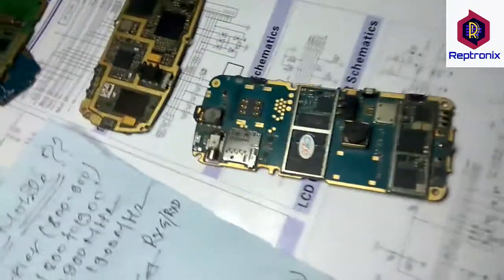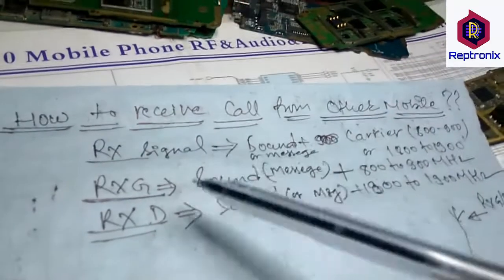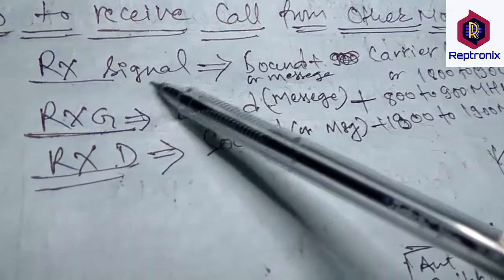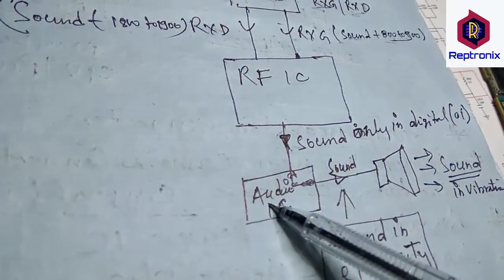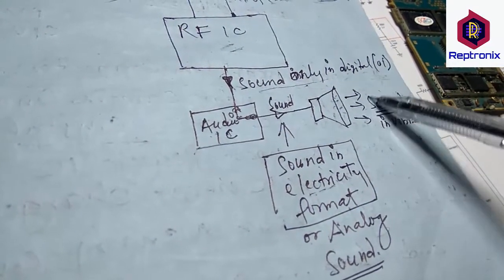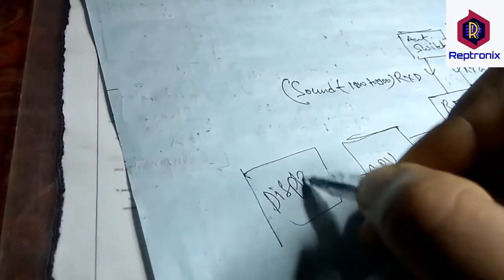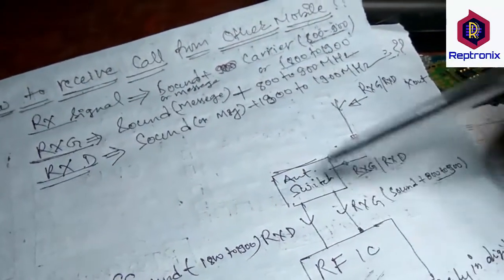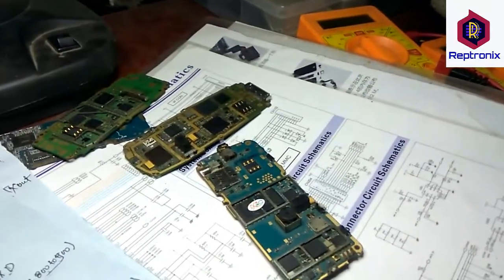Mobile Network Problem Solved 100% Working Method For All Mobile And Sim || NETWORK PROBLEM SOLUTION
Mobile network solution in Hindi - How to repair mobile network jumper solution

BEST TOOLS USED MOBILE REPAIRING EXPERTS:
1. LCD Separator Machine
2. Hot Air Soldering Station
3. Original SMD Rework Station
4.  Hot Air Rework Soldering Station
5. Magnifying Glass and 5 LED Lamps
6. Variable Power Supply
7. Professional Repair Tool Kit for Mobile
8. Digital Multimeter
9. Best Soldering Iron
10. Professional Opening Plier Toolkit
11. Best PCB Circuit Board Holder
12. Glue for Mobile Repairing
13. Soldering Iron Tip Cleaner
14. Double-Sided Adhesive Tape
15. Solder Wire with Rosin Core
16. Silicone Repair Mat
17. Tweezers
18. Mobile LCD Touch UV Glue Removal
19. OCA Lamination Machine
20. SOFTWARE BOXES & BOOKS
UFI Box Indian
Miracle Box:

My mobile Phone
Camera:
camera stand
Camera Battery
Memory Card
Computer Table